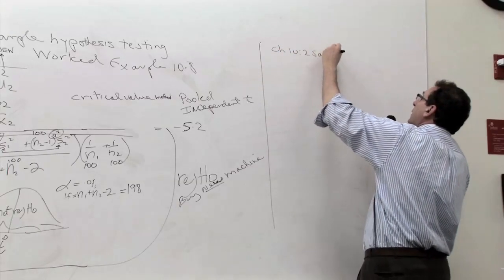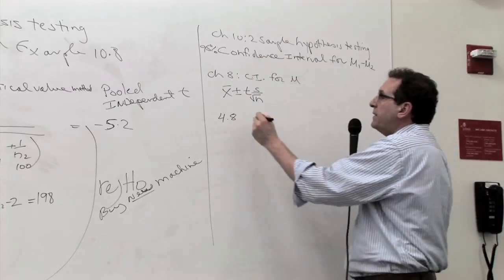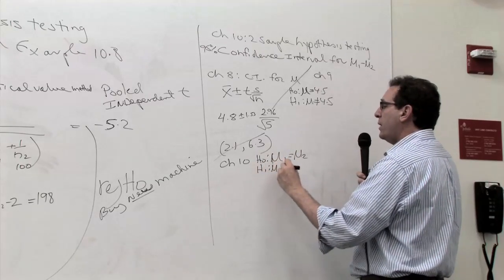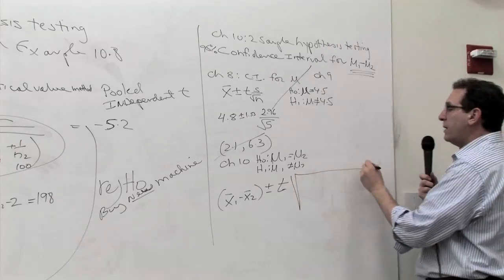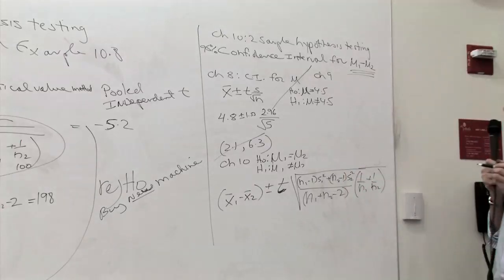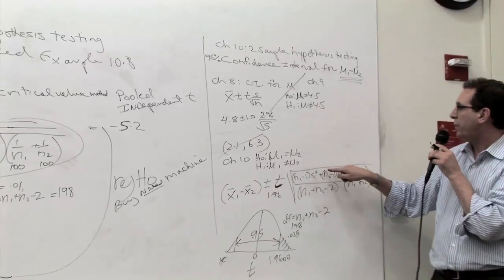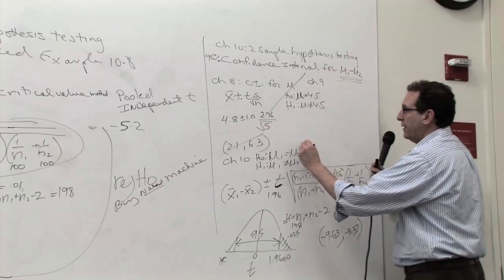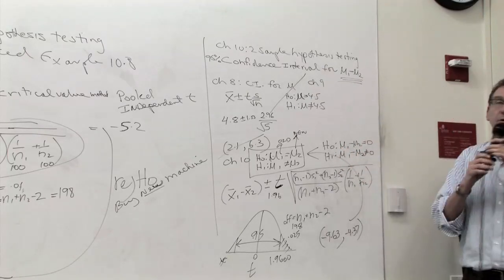Chapter 10: Two sample hyp. test.: Conf. Int. for u1-u2 (1/2)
Two sample Hypothesis testing
confidence interval for the difference of two independent population means (u1-u2)